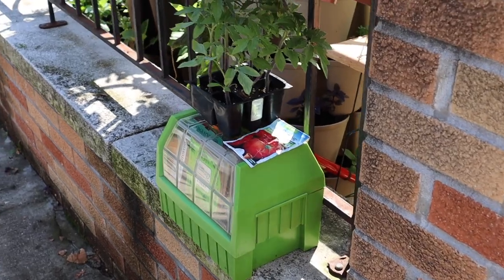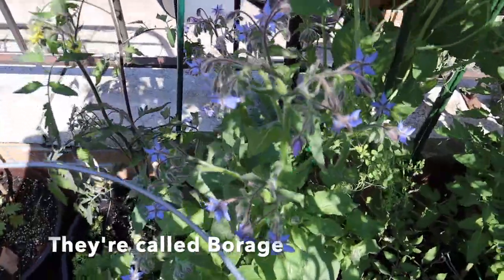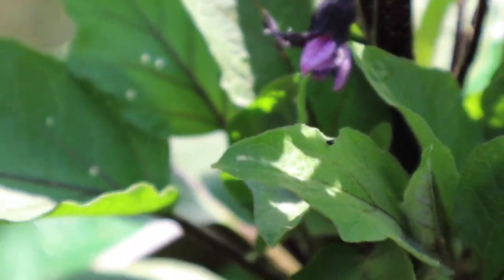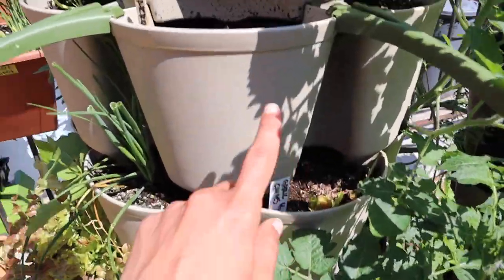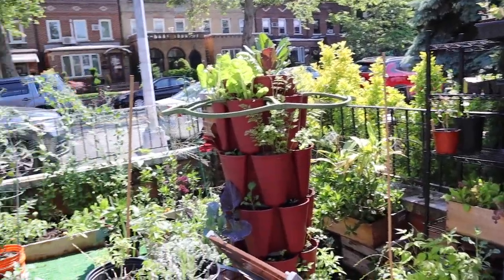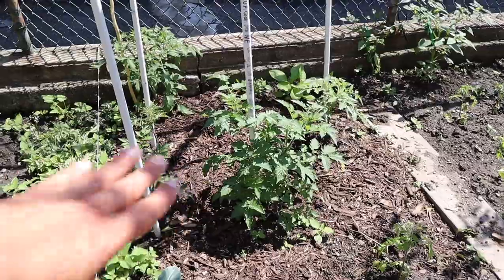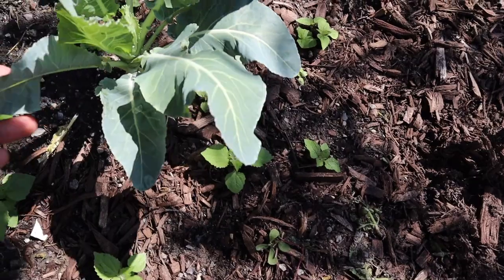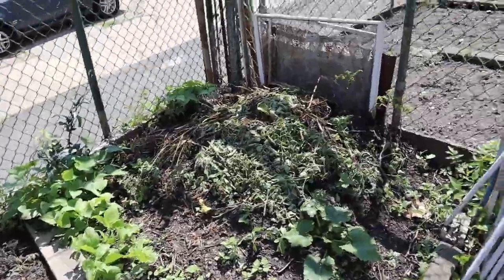FULL GARDEN TOUR | WEEK EIGHT | 2021 {NYC Urban gardening, zone 7b} First Week of June + Garden Bugs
In this urban garden tour, I'll show you the progress of my garden and talk about natural pest control and garden bugs. I'm gardening in Queens, NYC Zone 7b. I've been doing this garden tours for two months now! Make sure to watch my earlier videos to track the progress of my garden.

Website I got most of the seed varieties I mention in the video